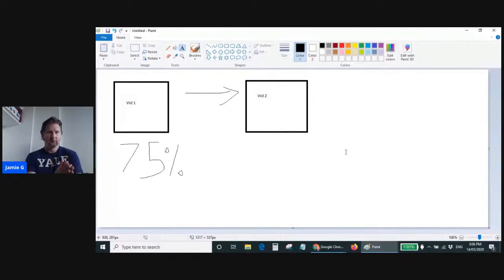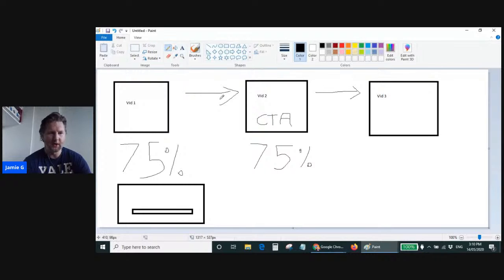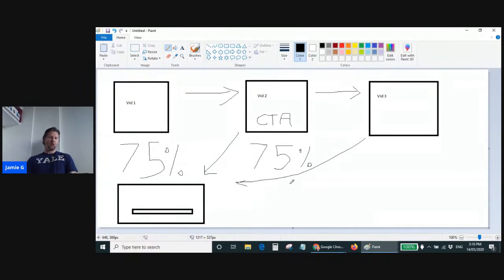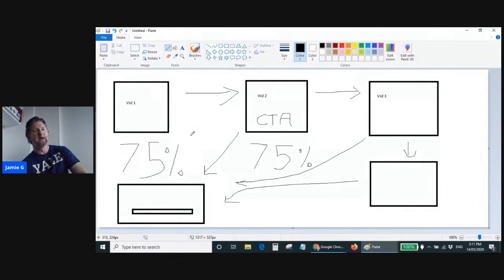How To Create A Video Funnel AND Sell Stuff WHILE Providing Goodwill To Your Audience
😀Want To Build a Powerful Personal Brand That Allows You To Sell ANYTHING Online? Here's My #1 Resource To Do So

In this video, I cover the basic setup for a video funnel and demonstrate how you can use it in your business.

Jamie G